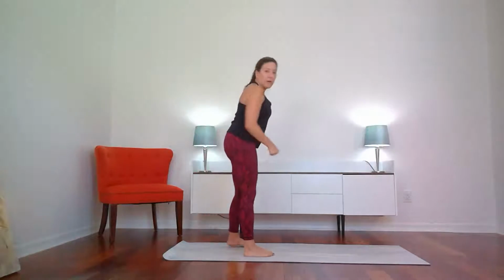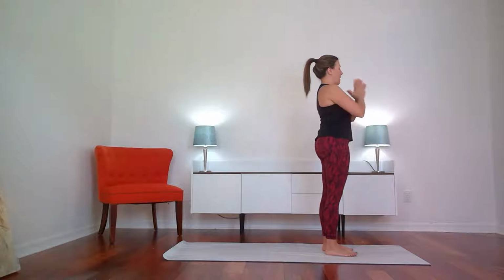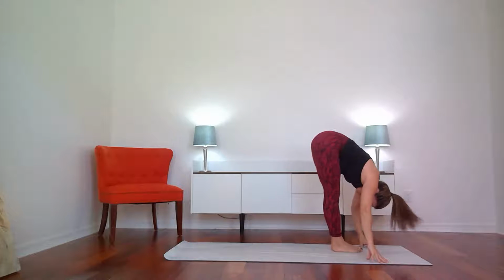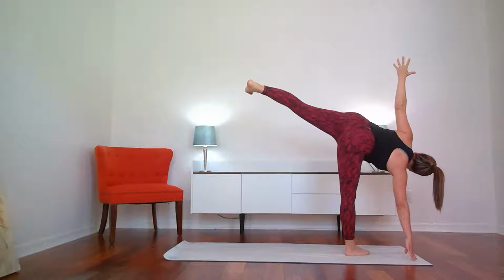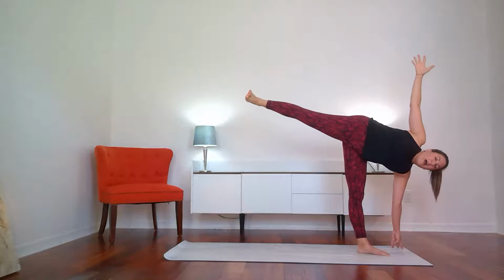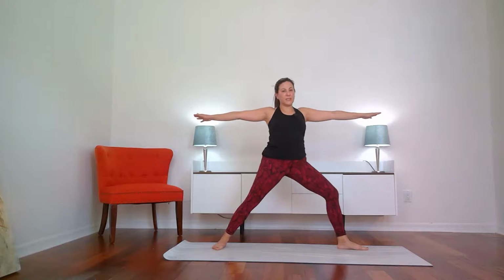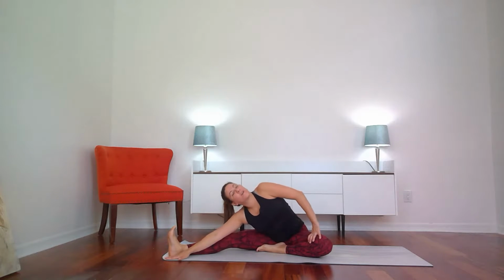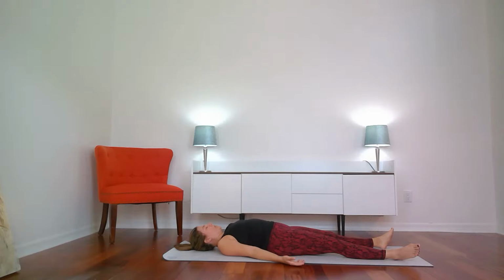live intermediate yoga flow